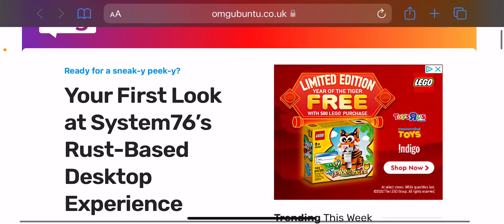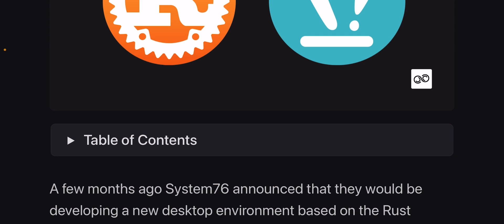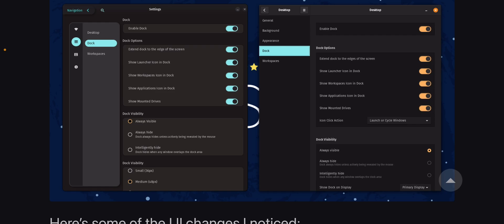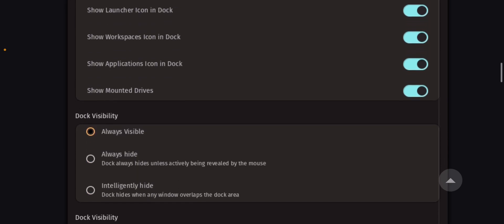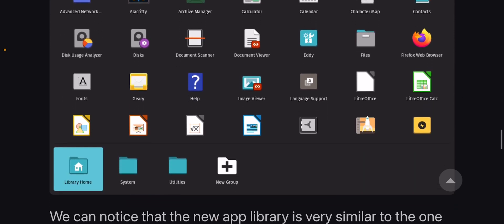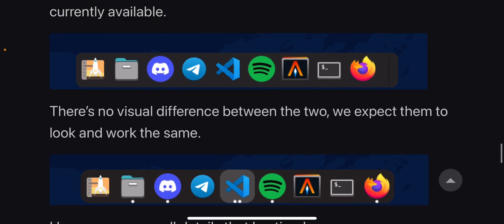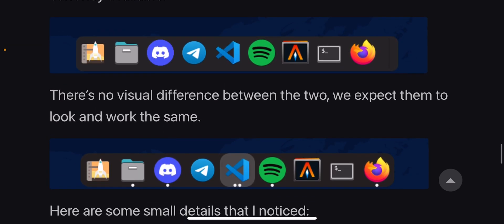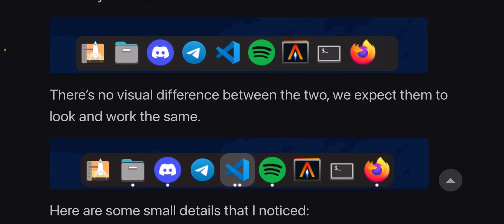First look at POP_OS’s new rust Desktop environment￼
this was done to clean up the discord please understand If ever you want to donate remember we got

We also have bitcoin now bitcoin:1LxekFyxx6AHDSiyBkz8Upe6DLSwXsN3UB
And other crypto options also just ask!

Even channel membership with badges and emotes

SPECS Below For Linux:
• OS: Arch linux/ Fedora 33 / POP_OS 20.10 /Ubuntu 20.10
• CPU: Ryzen 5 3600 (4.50GHz)
• Memory: 16 GiB DDR4 3600mhz
• Storage: 22TB
• GPU: EVGA GTX 1070 SC / RX 570 4GB

SPECS Below For Emulation:
• OS: Microsoft Windows 10 PRO 2004 (x64) build 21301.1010
• Storage: 4.4 TiB / 15.2 TiB (12 TiB Free)
• GPU: EVGA GTX 1070 SC